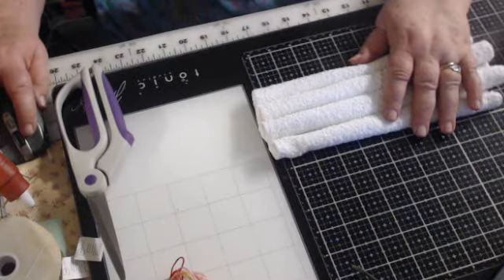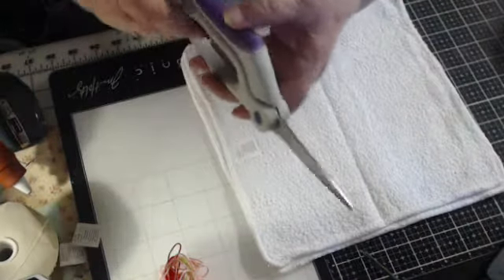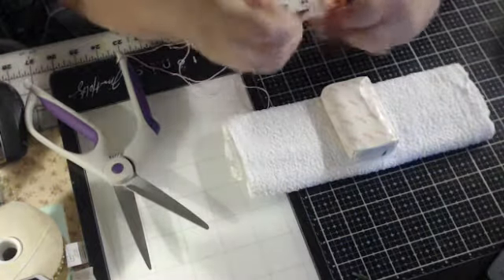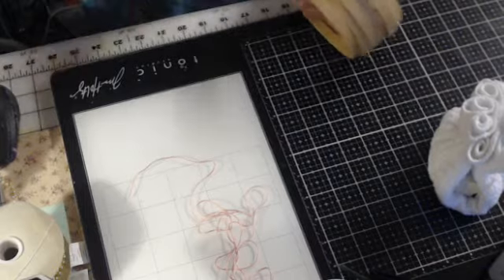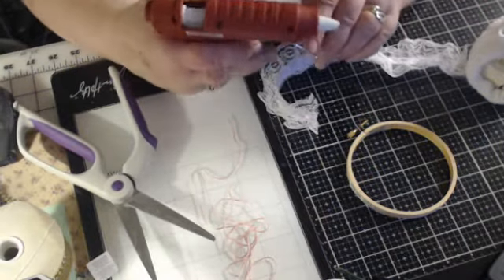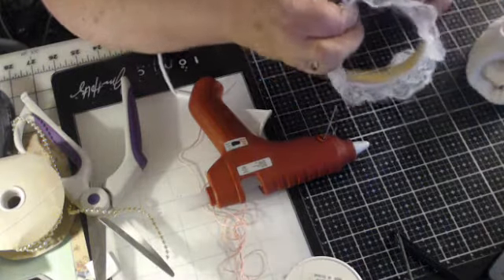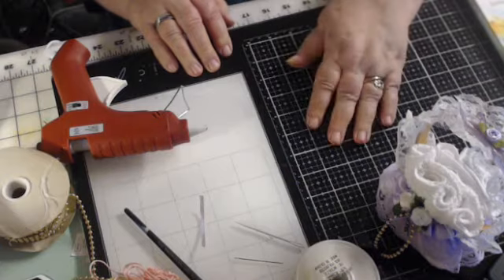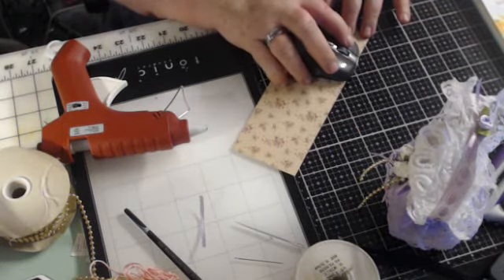A beautiful little lacy soap basket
Thank you for stopping by.. I love crafting and making videos to share. I hope I can inspire you even just a bit. I Thank you all for the inspiration you have shared with me.  Any tips and tricks you may have for me will be welcome. Please put them in the section below. God Bless

408 Springtime Street
I am trying to collect postcards from each state. If you would like to help me.. Please send me a postcard from your state. thank you so much. I will be making a State journal. I also will have a section for other parts of the world. I am excited to see how far I have come by the end of 2018. Hugs to you all